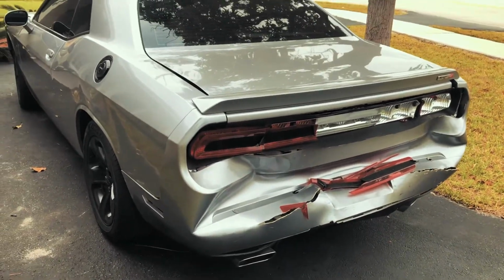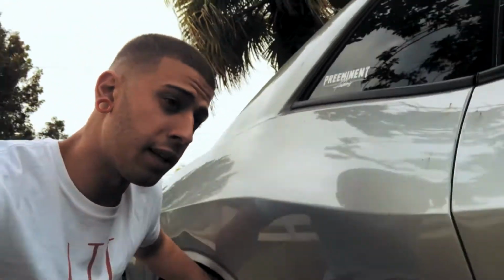R.I.P Challenger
Something to look forward in my channel !

Traveling , pranks , car part installs or car builds , Stunts and having a good time with my buddies !